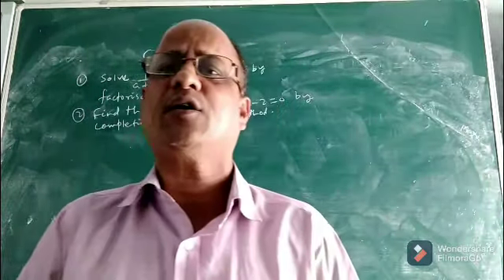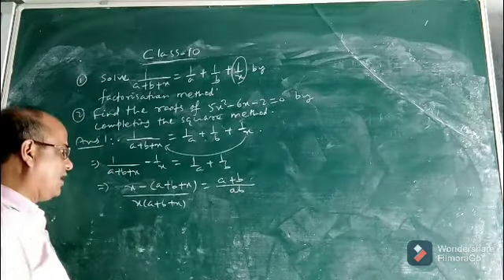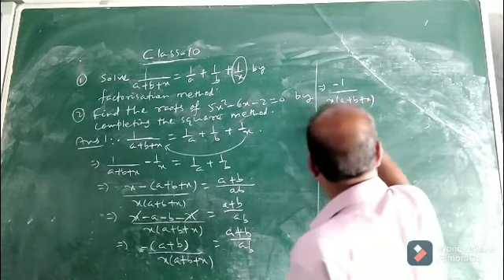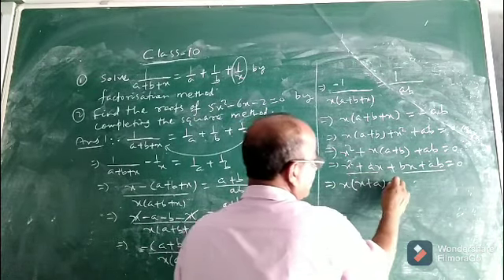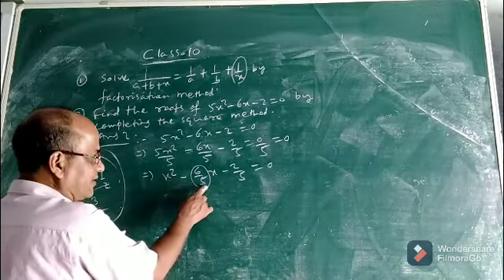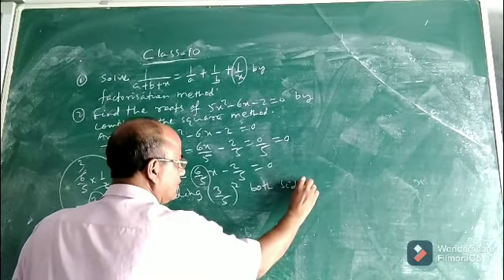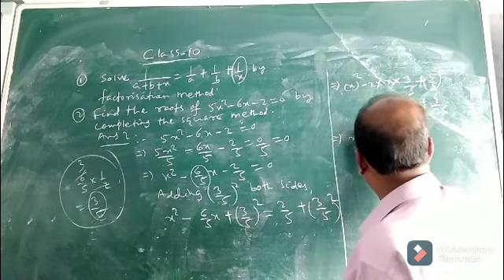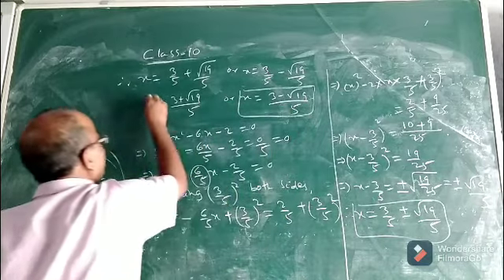Problems on quadratic equation ll Class-10(Maths) Quadratic Equations